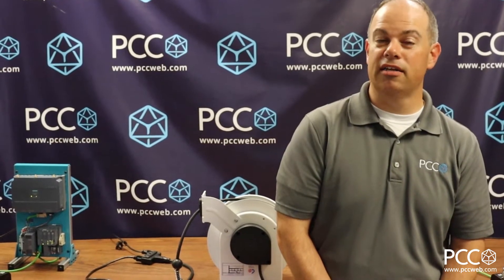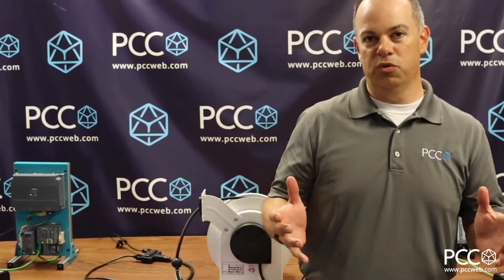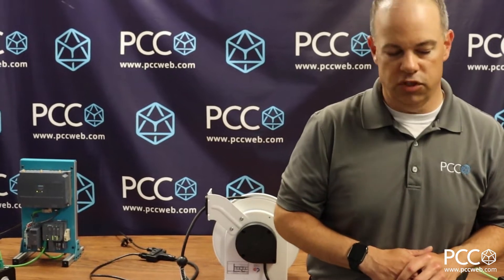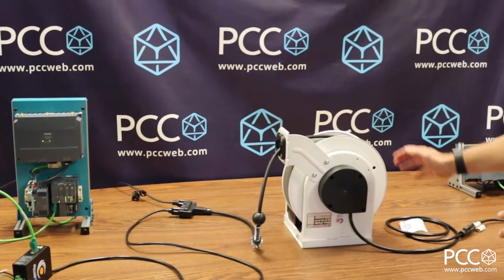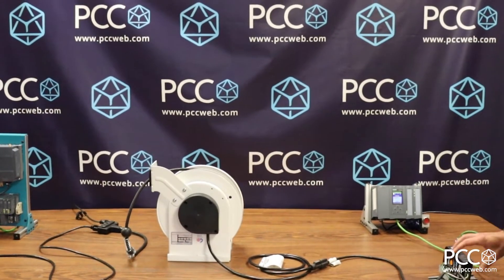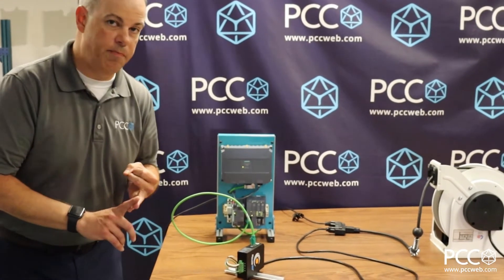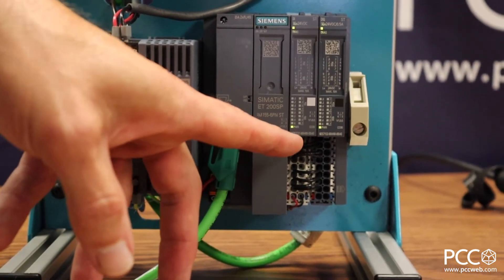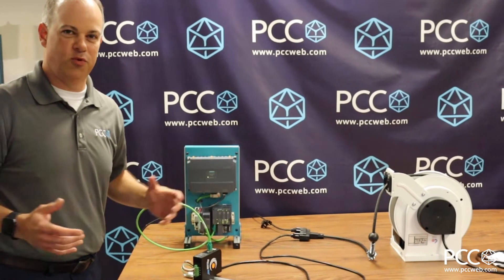Ethernet communications over power bus!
Nexus BB is an Ethernet data over power solution for industrial applications. It works across many different conductor types including; festoon, cable chain, slip ring, conductor rail, and cable reels. The secure signal travels through two of the power conductors, eliminating the need for additional signal conductors. It can be used on new and existing systems to add a secure data communication layer and does not require any networking expertise. Zero software configuration! Nexus BB is a great solution where WiFi is problematic due to obstruction, interference, security, etc.  Check out the video above where Rich walks you through a demo of this unique technology.